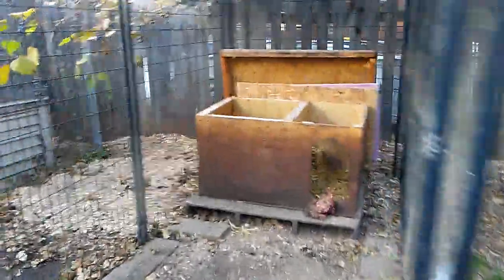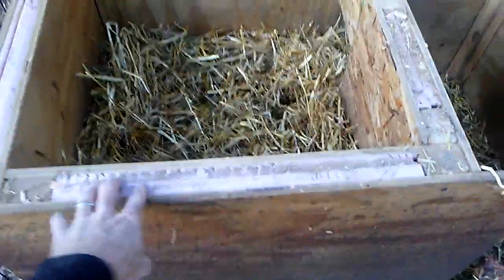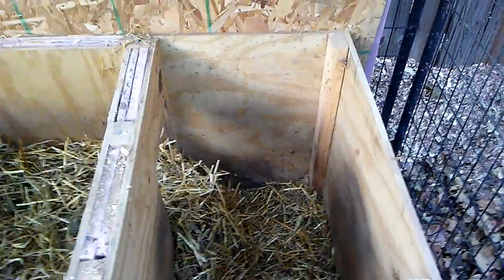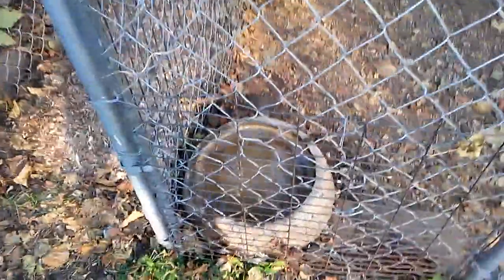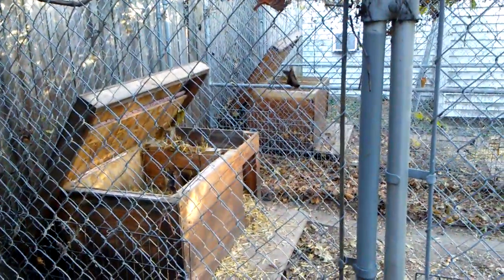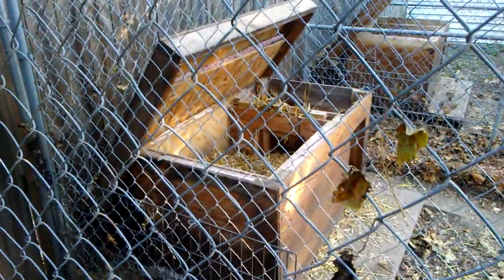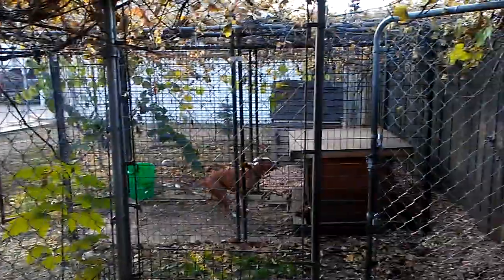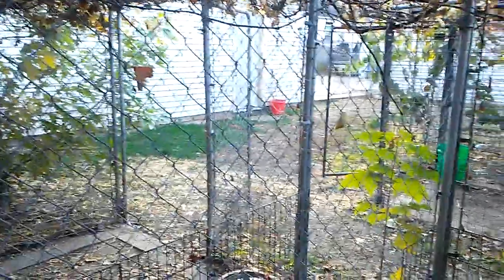We're Ready for Winter..are you?